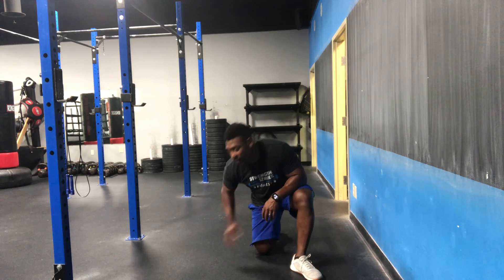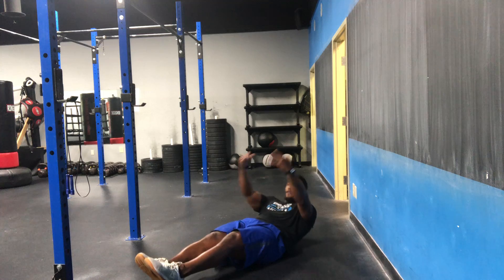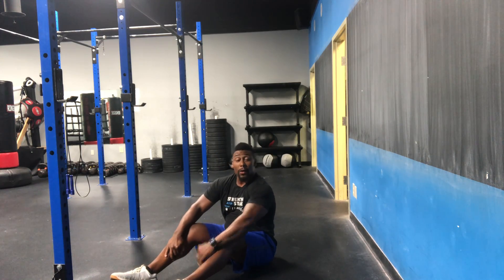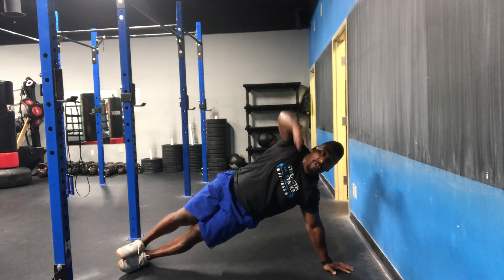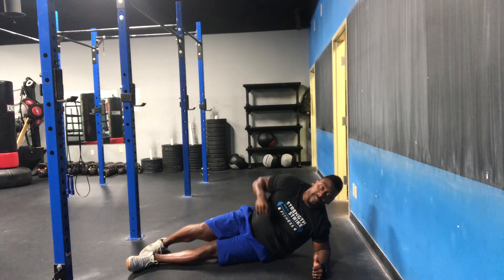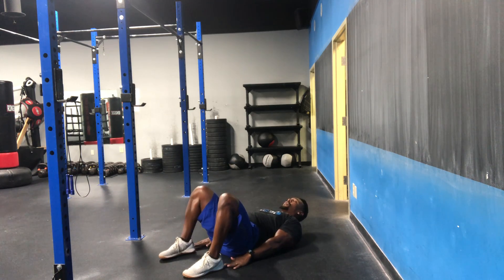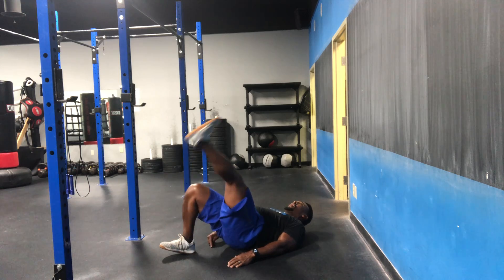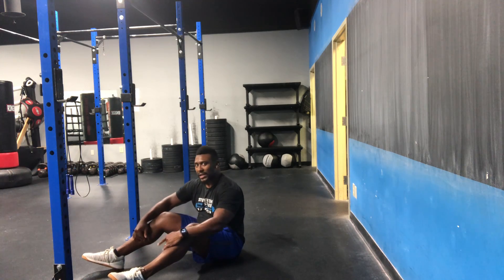Body Armor 34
3 SETS for completion
* 5x  (V-Ups + Tuck-Ups)
* 10R/10L Side Plank Hip Raises/Side
* 10R/10L Single Leg Glute Bridge-Ups